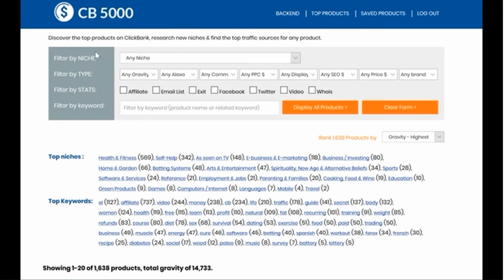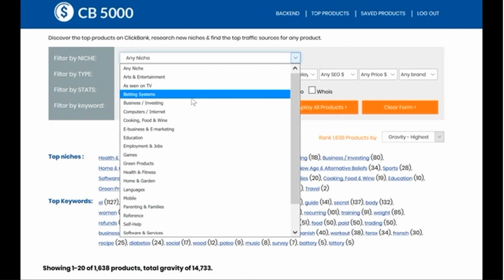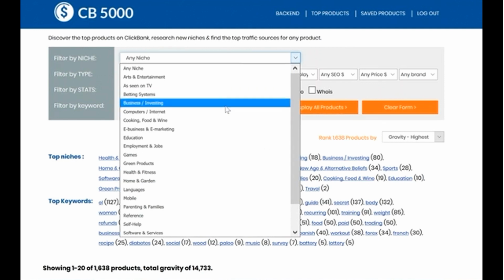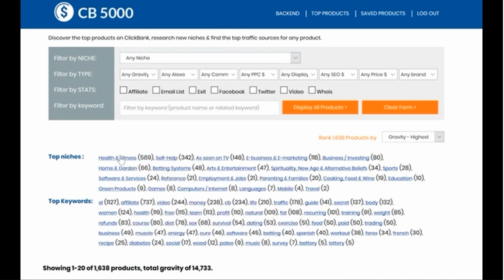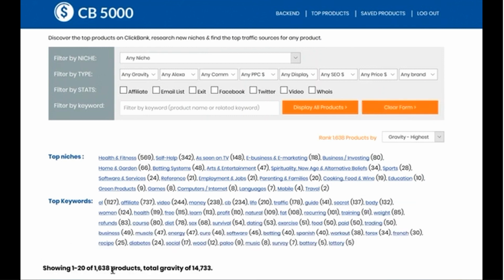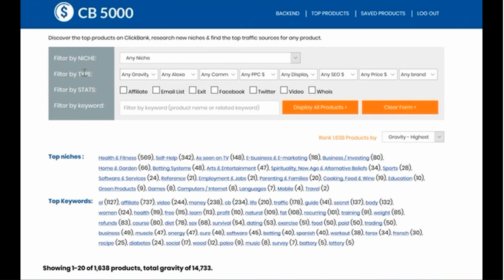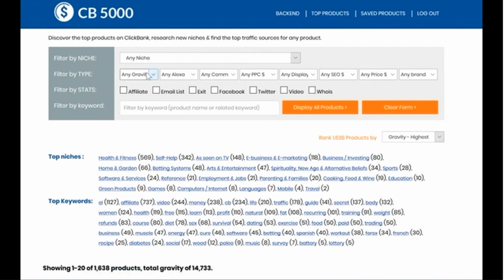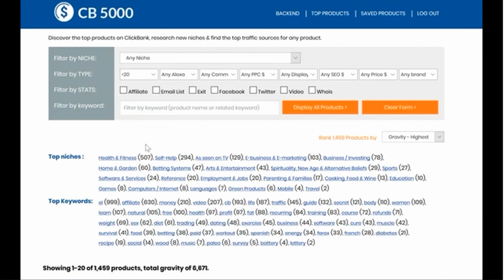Affiliate Money Bots || DEMO || How make money online? || Affiliate Marketing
My honest review of Affiliate Money Bots.
Automated, passive income software and system to get you results quickly and easily, but does it deliver?

To get more reviews, news, marketing tips and more, check out